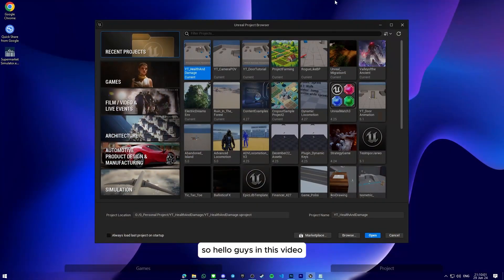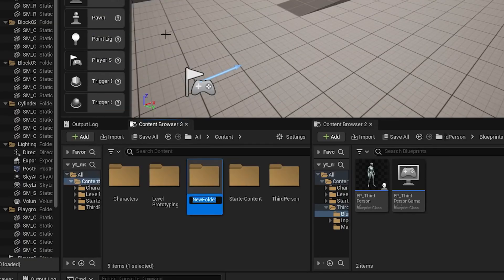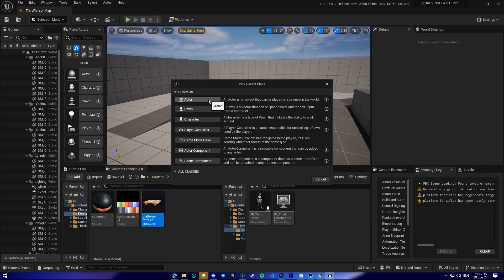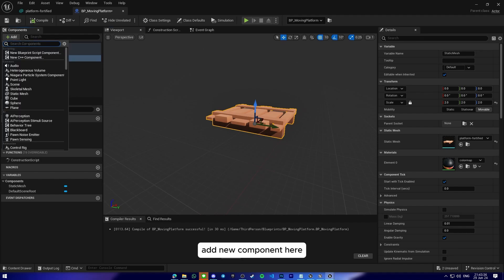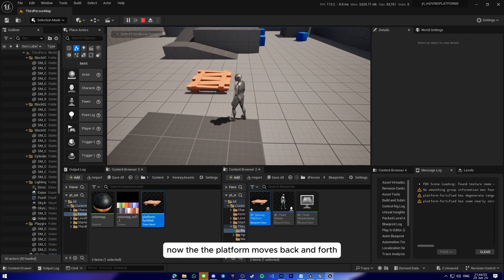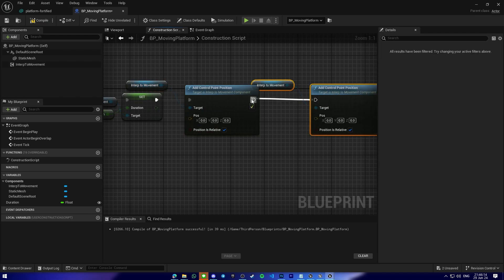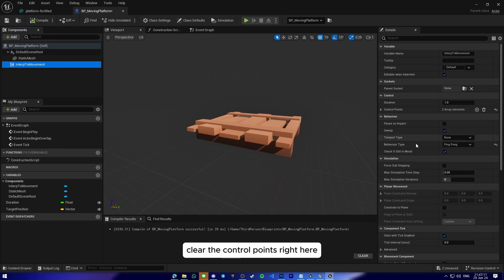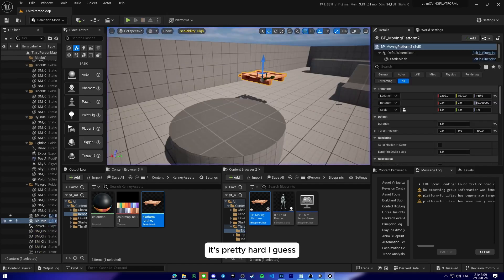Create A Moving Platform Unreal Engine 5 Blueprint Tutorial - Free Project Download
A simple video on how to create and implement a moving platform inside Unreal Engine 5 using Blueprint. Pretty straightforward, since Unreal has provided us with an interp to movement component

Chapters:
00:00 Introduction
00:10 Asset Pack
00:27 Create New Project
00:40 Importing Assets
01:46 Actor Blueprint
05:20 Adding new variation
07:05 Closing